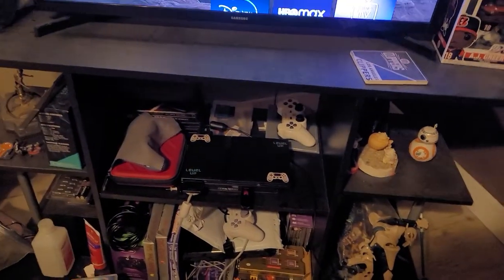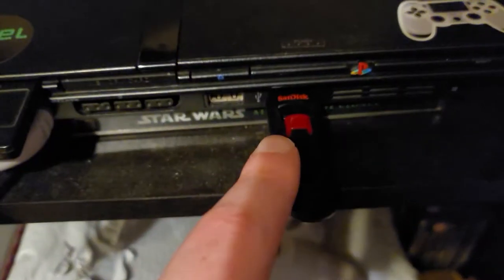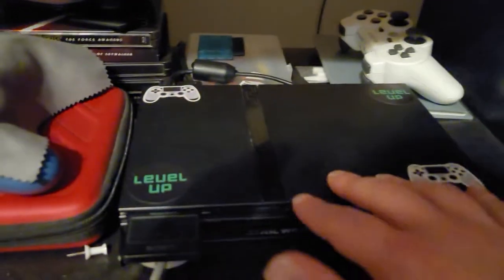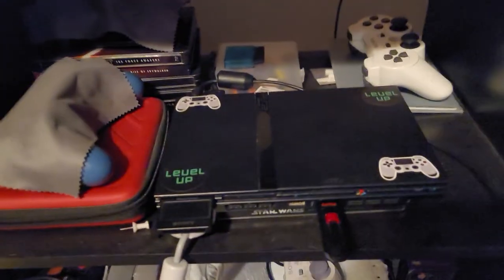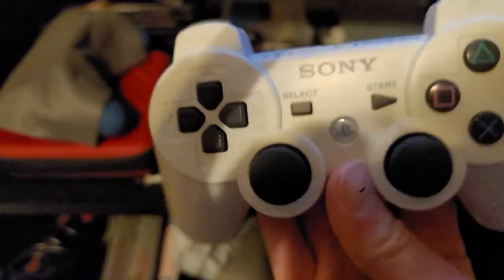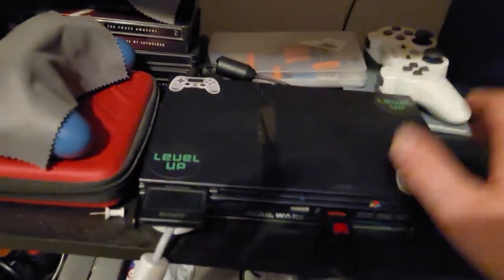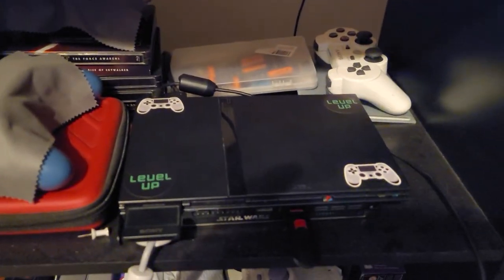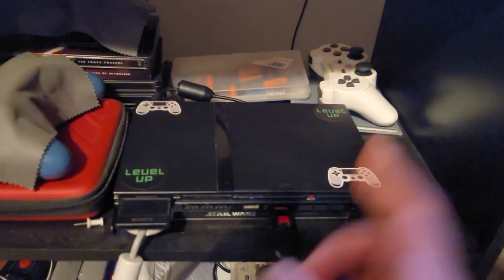My gaming setup!